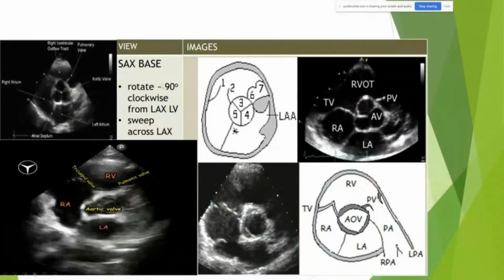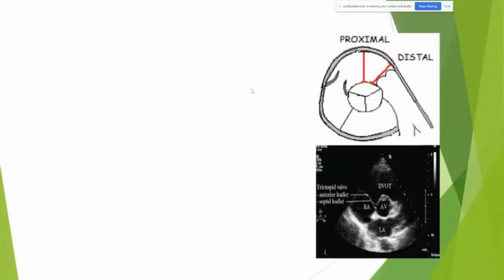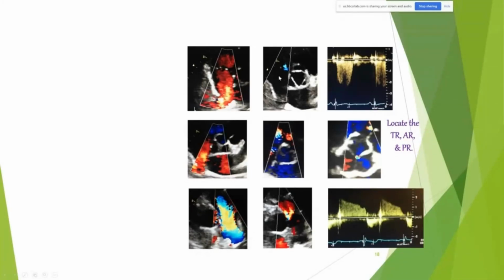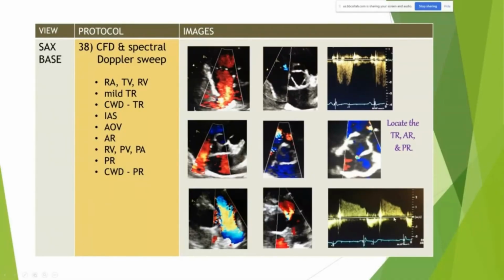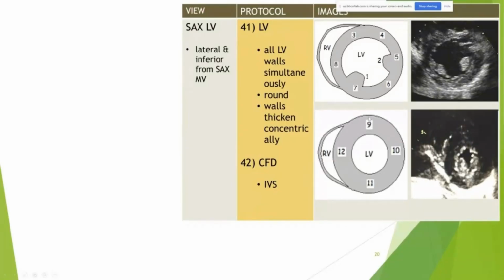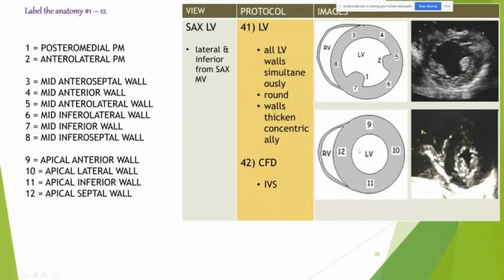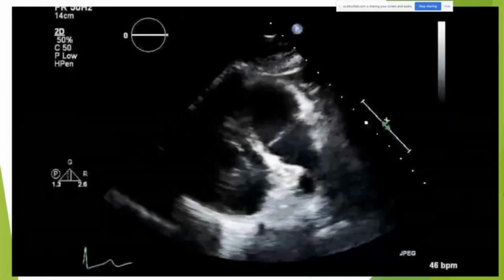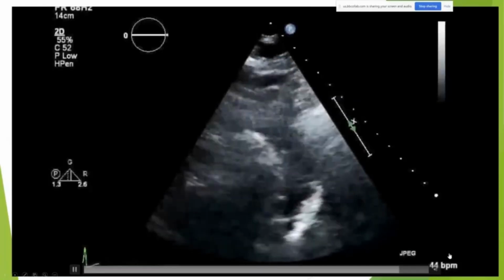CHAPTER 4 PART 4 HOW TO FIND AND MEASURE IN THE SHORT AXIS VIEWS (PSAX)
The Notebook 7
Chapter IV:  The Transthoracic Echocardiogram
In This Chapter We
Identify the Cardiac Sonographer’s role prior to the TTE, including paperwork, patient positioning,   & scanning options.

Apply the steps of the TTE, including 2D, M-mode, & Doppler of all the views incorporating the cardiac dimensions and routine calculations of the cardiac anatomy.

Better understand & recognize the cardiac anatomy and interpret the findings.

Acquire & interpret the updated LV diastolic function parameters; as well as an introduction to RV diastolic function.

Although no longer recommended, recognize, define, & acquire the M-mode dimensions.